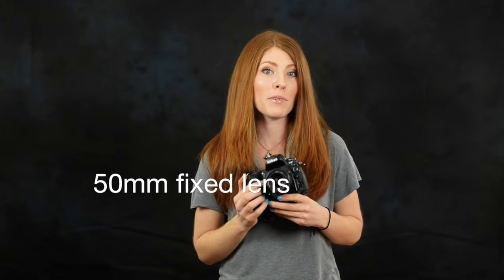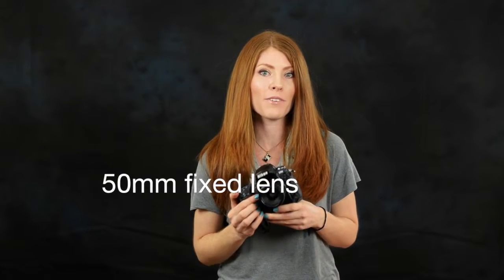Aperture Lecture Materials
What you will need to follow along and learn aperture and aperture priority shooting mode at you practice at home.